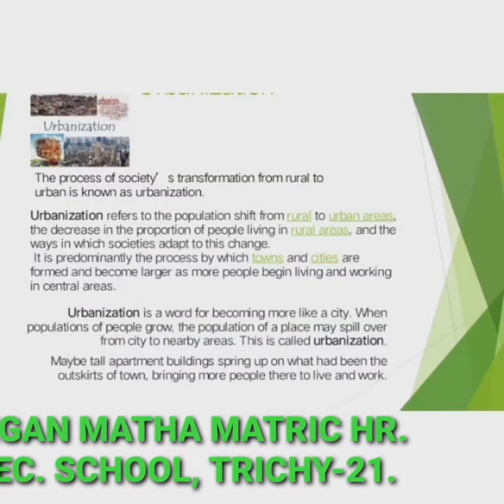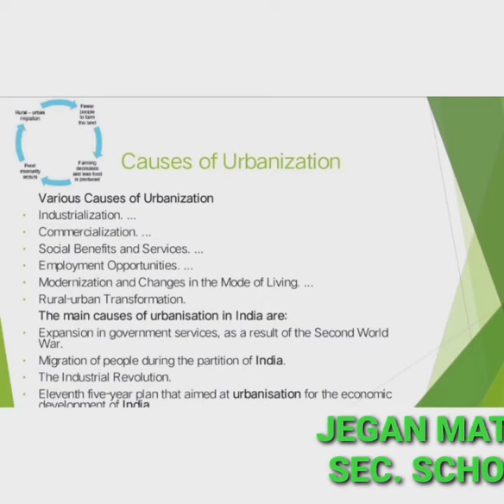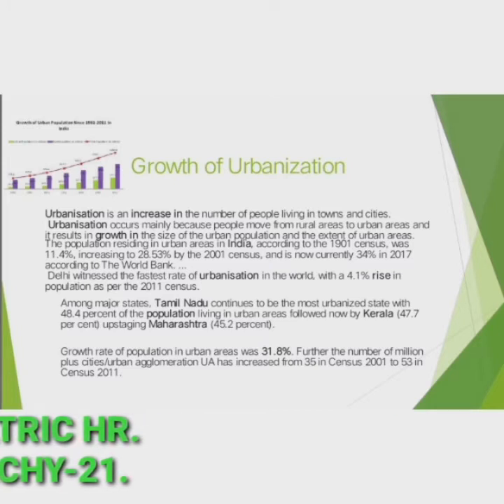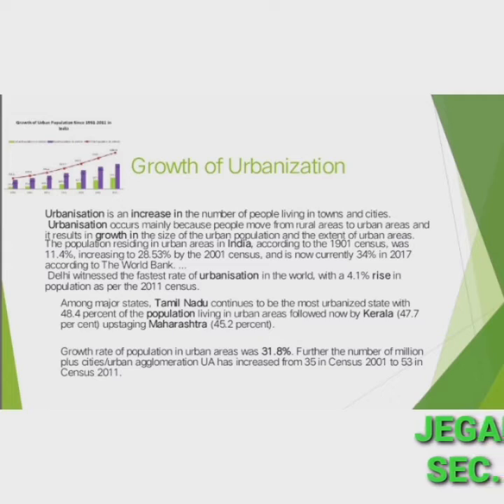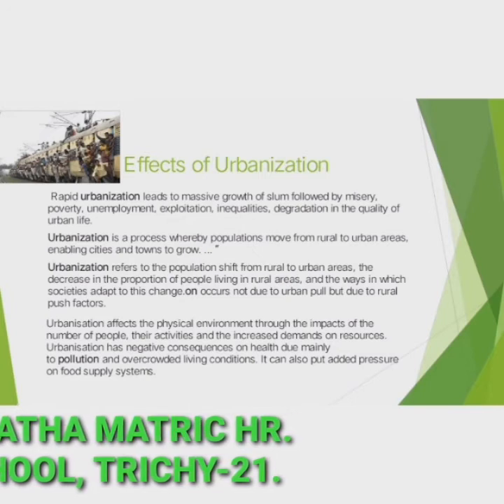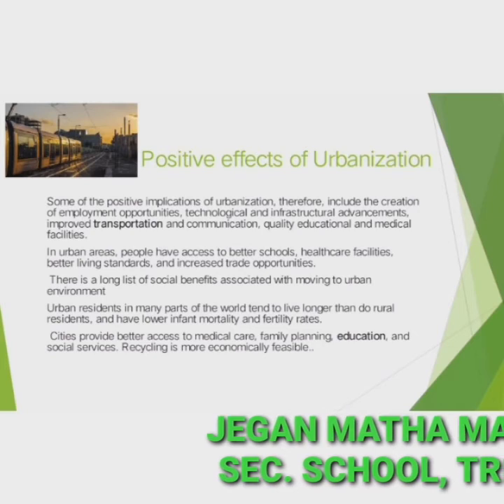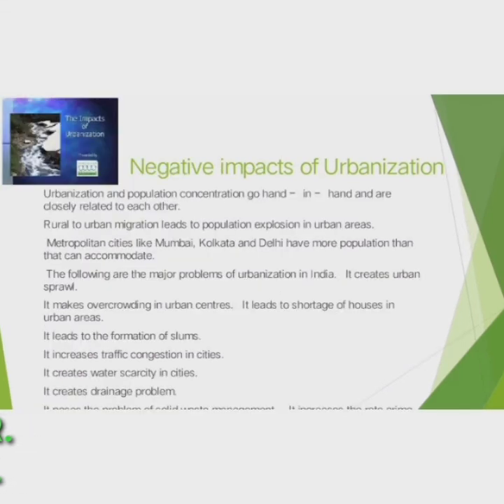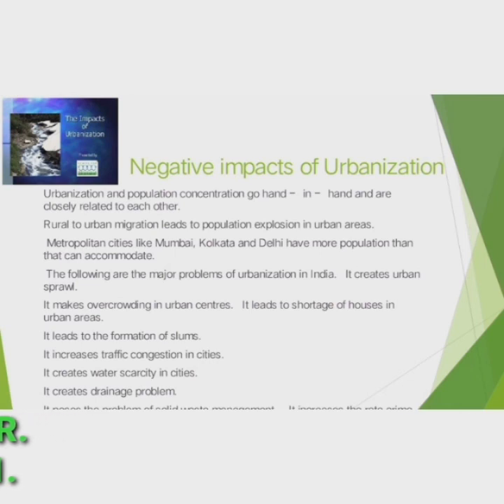STD X SOCIAL SCIENCE - URBANIZATION